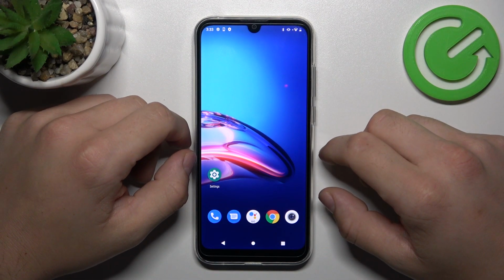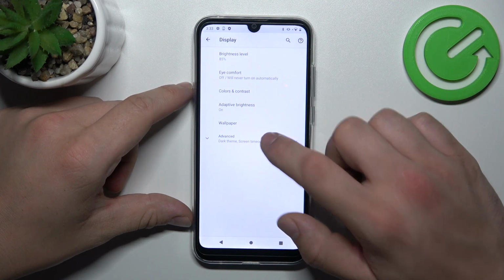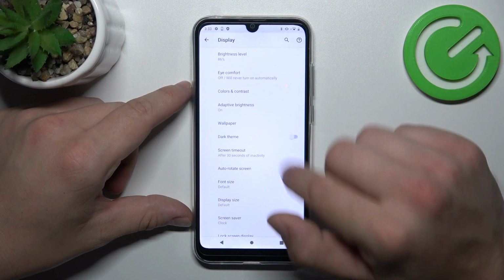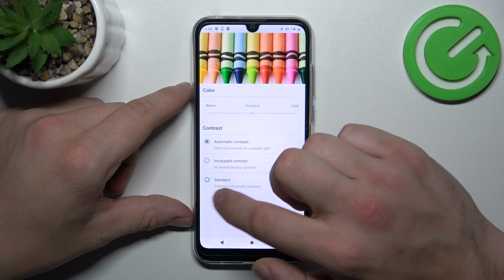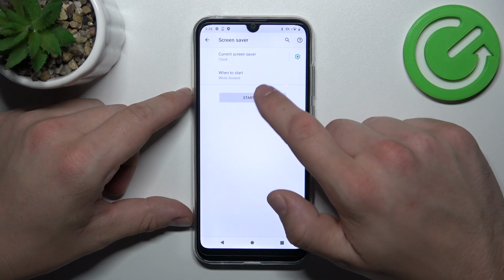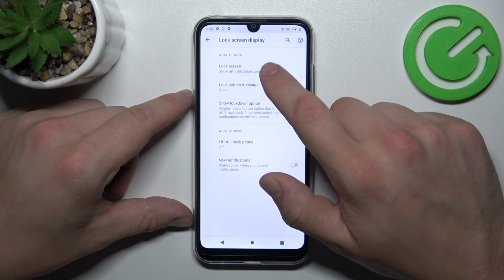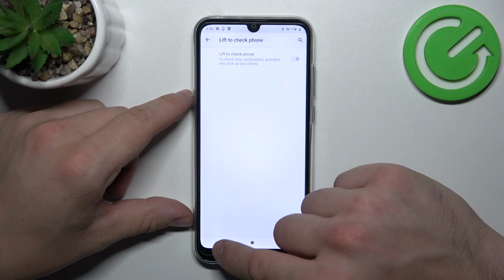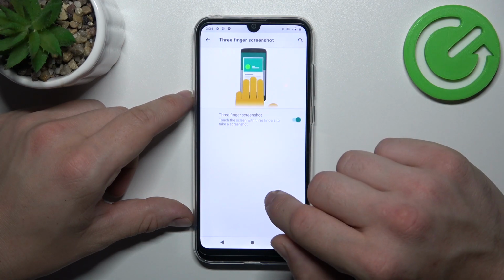How to Find and Manage Disaply Settings on Motorola Moto E6i?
Hi there! If you want to know what display settings your Motorola Moto E6i has and how they can be used to make using the device more convenient and practical for you, then in this video you will find more information. In this video tutorial, our Expert will go into the display settings of your Motorola Moto E6i and show you how to change the brightness, turn on the auto-brightness mode, change the text size, activate the night theme and much more. Therefore, open our video tutorial and follow the steps of our Expert to successfully customize the display of your Motorola Moto E6i. For more useful tutorials on how to get the most out of your Motorola Moto E6i, check out our HardReset.info YT channel.

How to Change Display Settings on Motorola Moto E6i?
How to Adjust Display Settings on Motorola Moto E6i?
How to Customize Motorola Moto E6i Display?